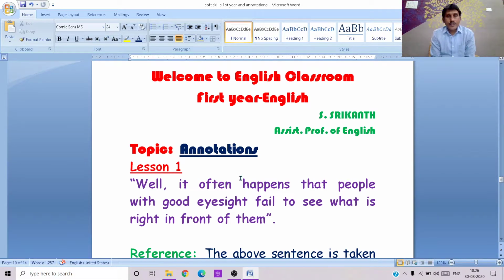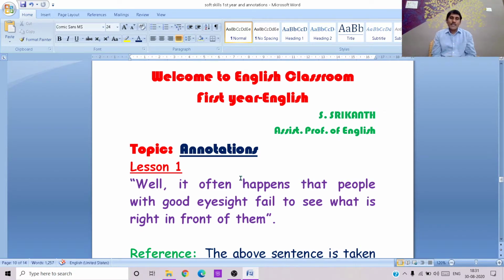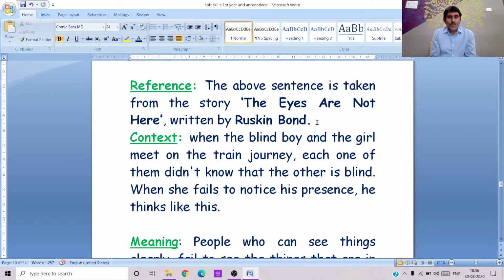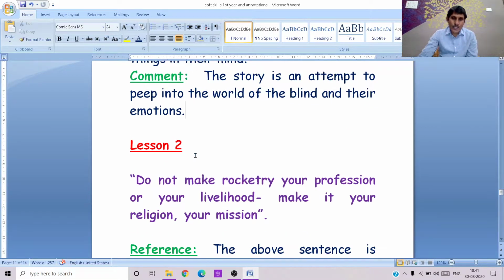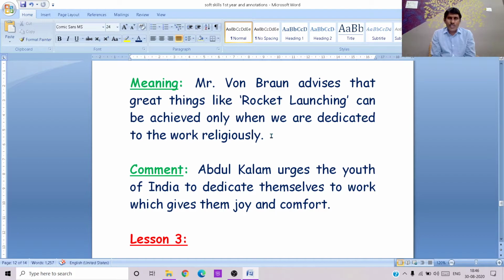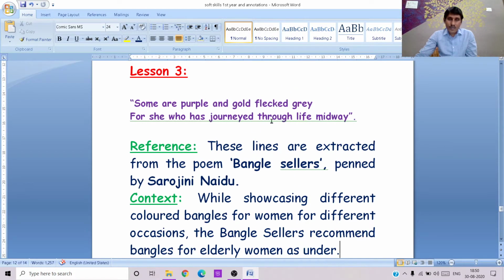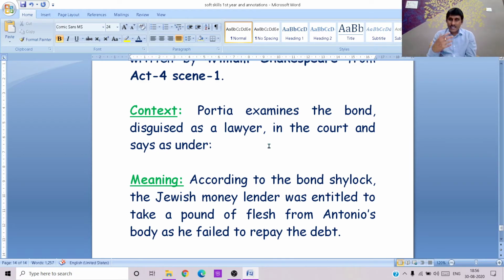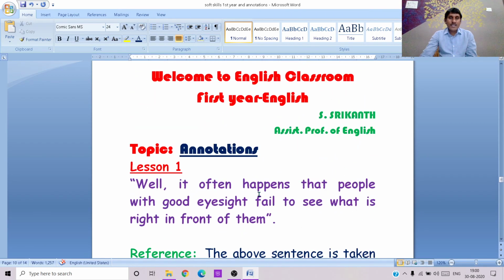Reference to Context | ENGLISH | 1st yr| 1 SEM | MGU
Thank you, Viewers, for watching this video.